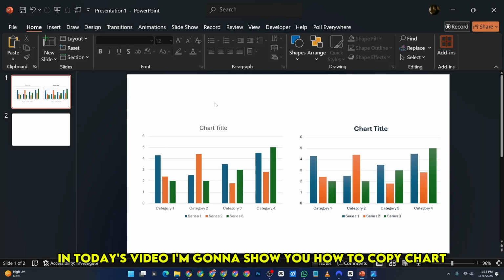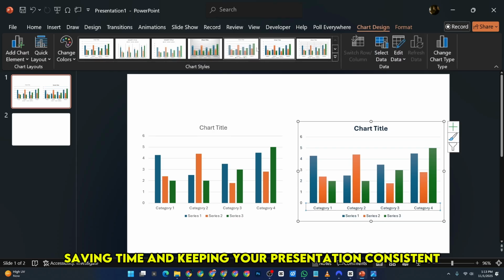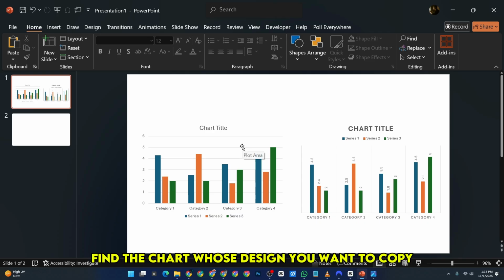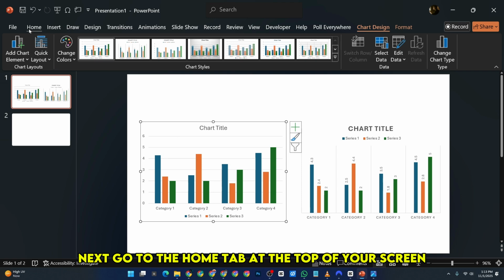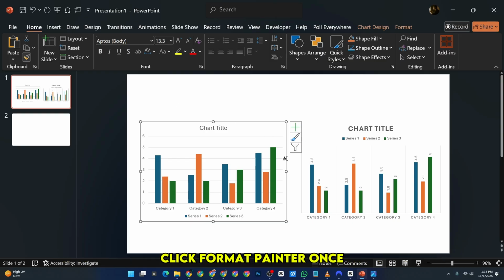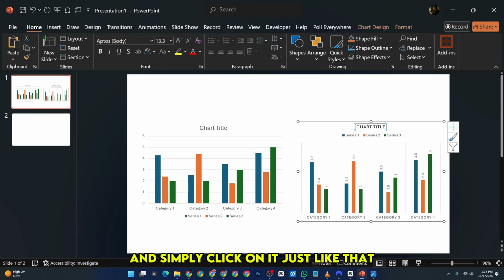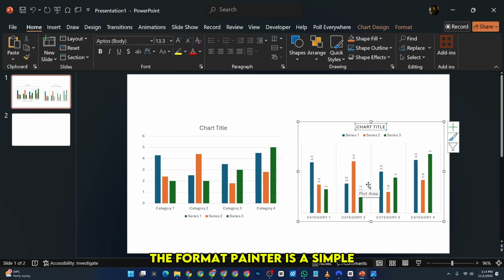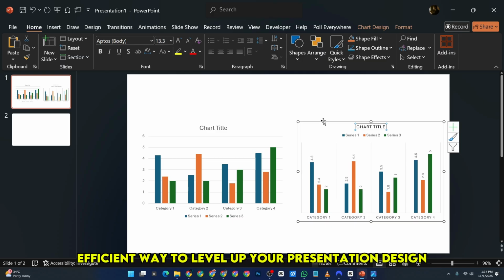How To Copy Chart Formatting In Powerpoint - 2025 (Quick Tutorial)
How To Copy Chart Formatting in Powerpoint
In this video, you will learn how to copy chart formatting in PowerPoint quickly and easily. We show you step-by-step how to duplicate chart styles, colors, and layouts from one chart to another, making your presentations look professional and consistent. Enhance your PowerPoint skills by mastering chart formatting and saving time on design.